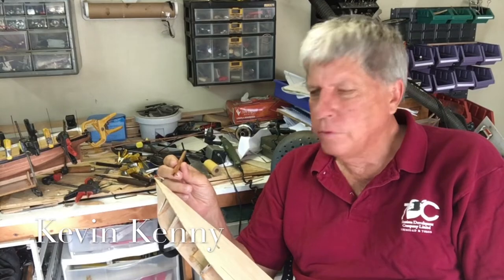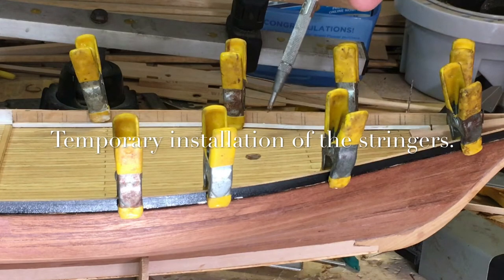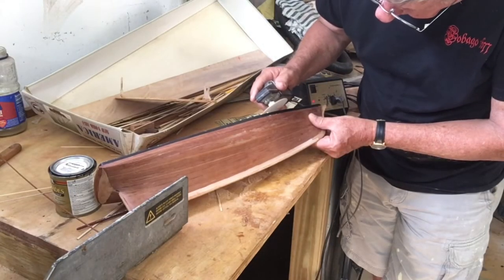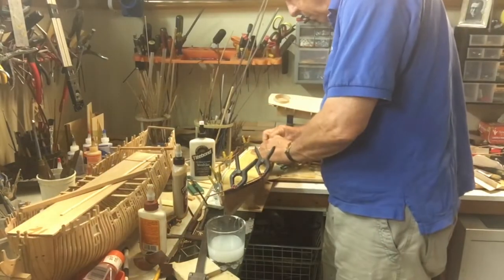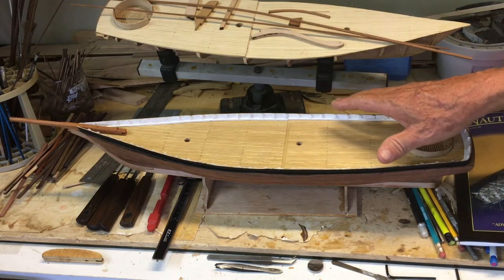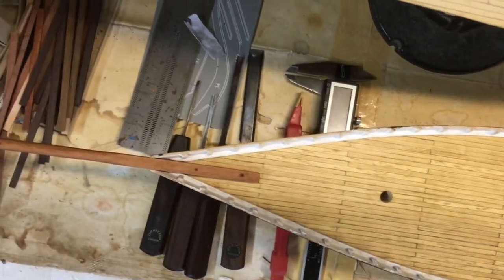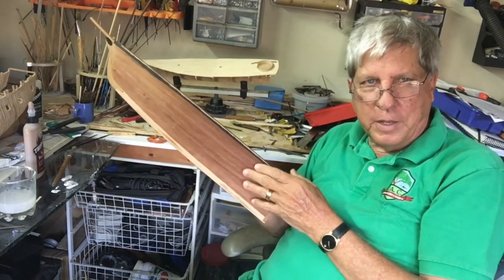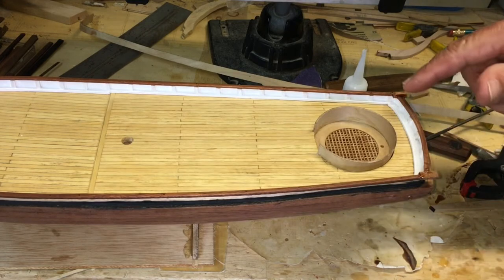America 1851. Video 7. The stringers, stanchions, gallent top rail, stern & bow rail, bowsprit